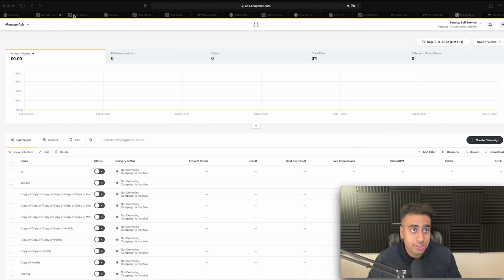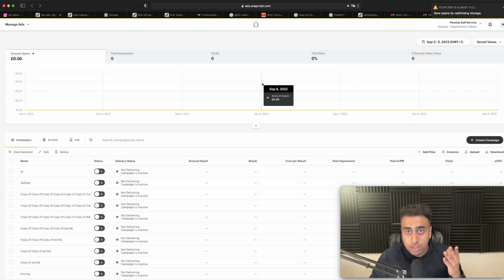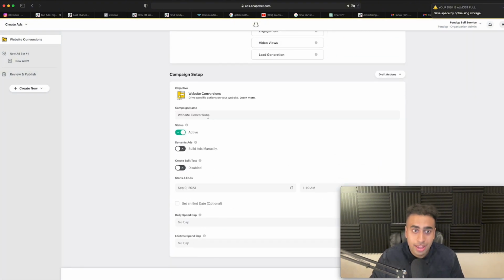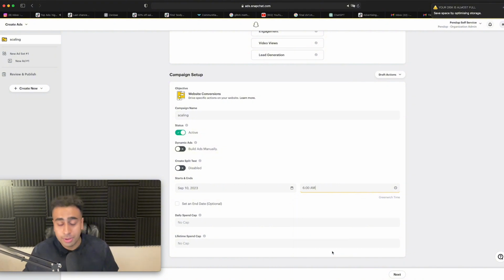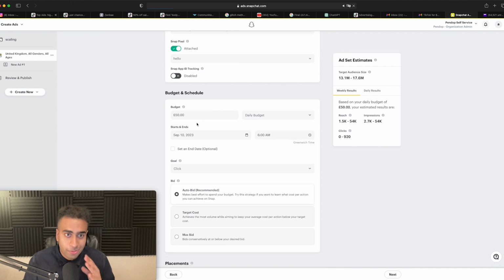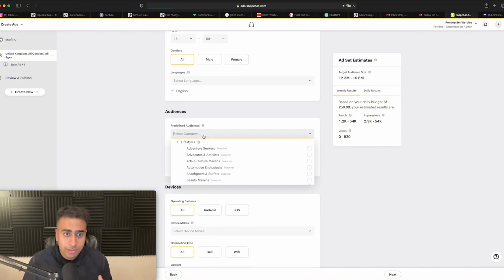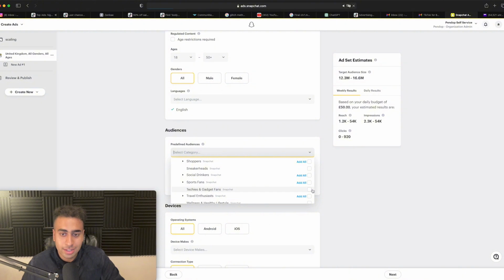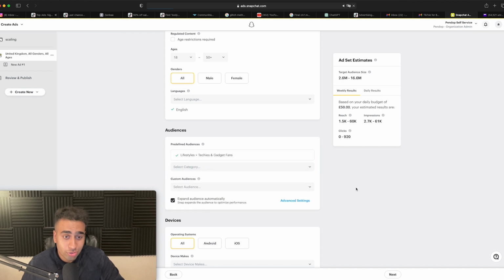LEAKED ($4K/Day) Snapchat Ads Scaling GLITCH Method FREE TUTORIAL!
For anyone who wants to scale their shopify dropshipping stores?.. ive got the full scaling glitch snapchat ads method in the video above. I test out various up to date methods to see which strategies work best against the algorithm. follow it and if you want a full description of the method in a document i can send you.. all you have to do is comment GLITCH and ill message you the document of the glitch method! more glitch methods coming soon:)